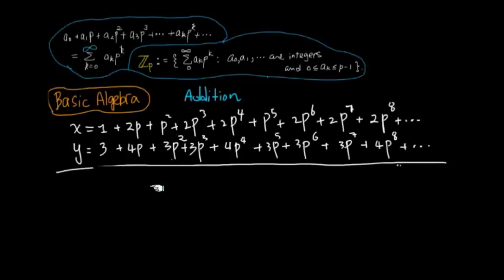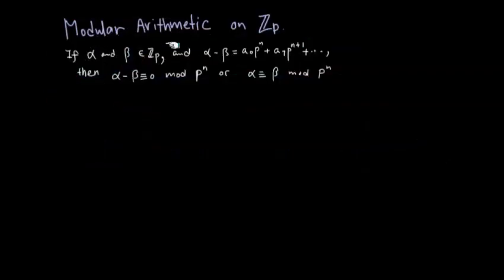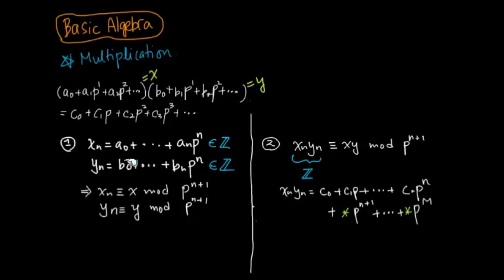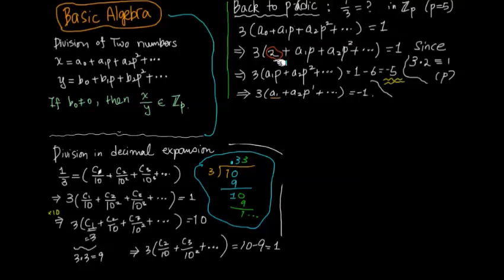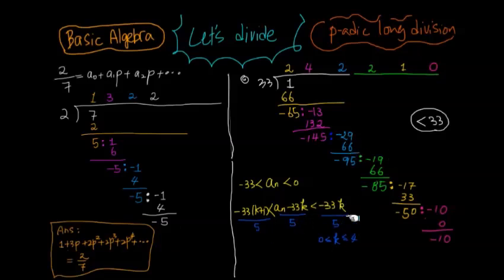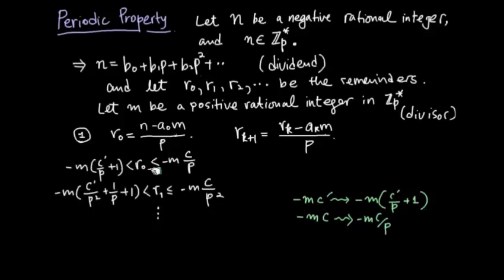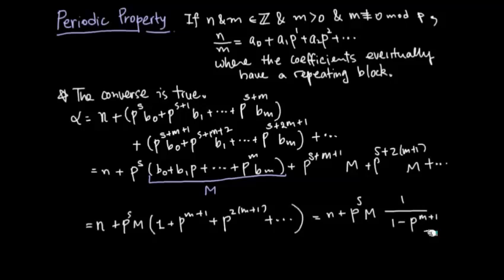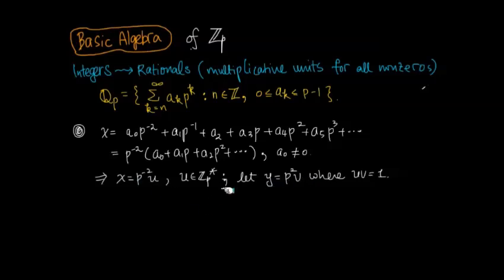Modular Arithmetic and p-adic Numbers: Introduction, Part 2